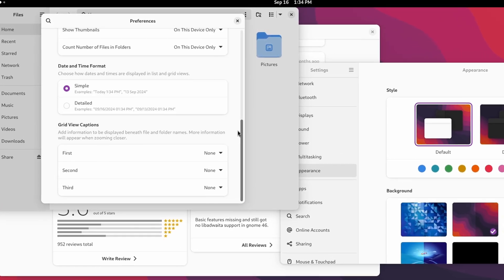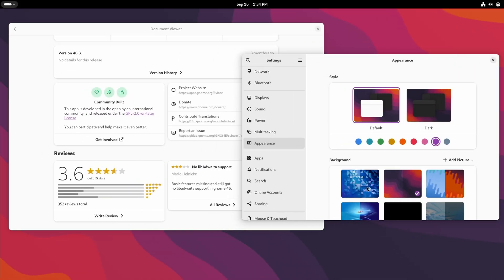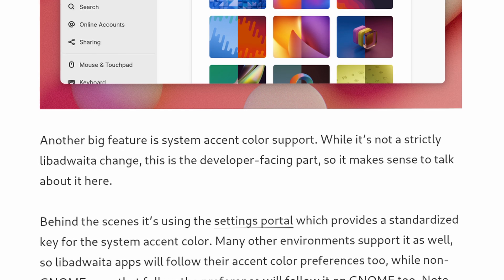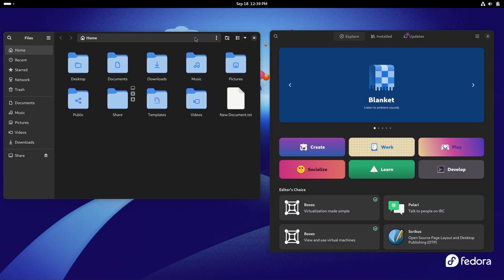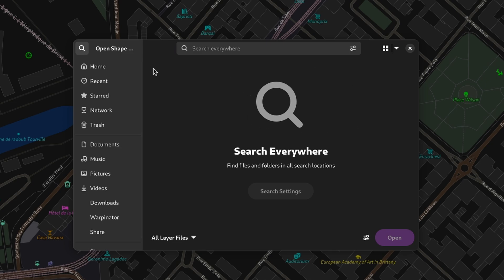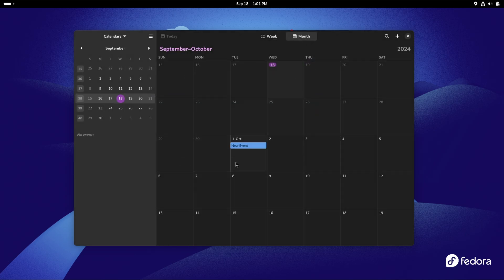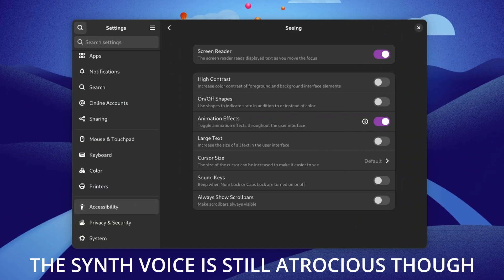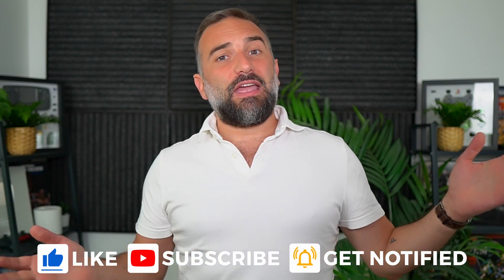GNOME 47 is full of big, invisible changes. Still one of the best Linux desktops out there!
Timecodes:
00:00 Intro
00:38 Sponsor: SquareSpace
01:42 Accent Colors & Visuals
05:57 Under the hood
09:06 Application Changes
13:09 Settings
14:14 Conclusion
16:09 Sponsor: Tuxedo Computers
17:11 Support the channel

You can head over to the Appearance settings and select one out of 9 different colors for your GNOME. The color you picked is used for action buttons, toggles, radio buttons, and the like, some links colors, and in the GNOME shell for some buttons, quick settings, and selected items.

KDE apps didn't follow the color I set in GNOME. Apps made using GTK but not libadwaita, also didn't apply the color. GTK 2 applications didn't grab that color. GTK 3 applications also didn't. Most annoyingly, no libadwaita app installed through Flatpak followed that accent colour either.

Another visual change is for titlebars: apps using X11, or XWayland will now get a libadwaita themes titlebar, even if the app doesn't use client side decorations.

There are also changes to some modal dialogs, in the GNOME shell, like the restart and shut down dialog, and in various places in apps and settings, for example the new folder dialog, or the "delete file" dialog.

GNOME 47 also has a lot of under the hood changes. First, it improves support for HDR, bit it's still all completely experimental. The Window Manager and the Shell themselves are also now completely X11 independent. Wayland support improved as well, with experimental support for the session management protocol. Mutter, the compositor, will also now support the DRM lease protocol, which means VR headsets are now supported under Wayland in GNOME, and you can expect some performance improvements as well, notably for mouse cursor movements, which no longer require redrawing the portions of the screen where the cursor moves.

You'll also now have hardware accelerated screen recordings in GNOME.

The file manager gained a new sidebar. Nautilus also now has a "network"  view, instead of having to navigate to "other locations" to find it. Nautilus will also now be used as the file picker / save dialog inside of other apps,.

GNOME Web, also called Epiphany, now lets you automatically fill in fields inside web pages, and it now has a privacy report. Web also now lets you import passwords and bookmarks from CSVs. The bookmarks interface also received some love, you get a clear button in the address bar now, and you can turn off touch navigation gestures, as in swiping left or right with 2 fingers to navigate back and forward.

GNOME Maps gained dark mode support in its tiles so the map is also dark now, and you can now see public transport icons on the map, for supported networks.

GNOME Calendar has seen a lot of work of this time around, with a reworked event details pop-up, read only calendars now can't be edited in the event editor dialog, and the add calendar dialog was also tweaked to be clearer. They also fixed 50 different bugs in there.

As per the settings, there's a new, modernized "user add" dialog, you also gained a new option in the Accessibility panel, to activate windows when hovering them, and it's now possible to preview keyboard layouts in the input sources dialog of the keyboard settings. A few dialogs were also turned into subpages, so there shouldn't be as many little windows popping up when navigating the settings.

On Online Accounts, there's now the ability to autocoinfigure email accounts for IMAP and SMTP, Microsoft 365 accounts now siupport mail, calendar, and contacts, webDav has better autoconfig, and the desktop will send you a notification when an accounts need your attention to fix something.

On Accessibility, the screen reader received a few improvements, notably paving the way for the better accessibility framework in Wayland.